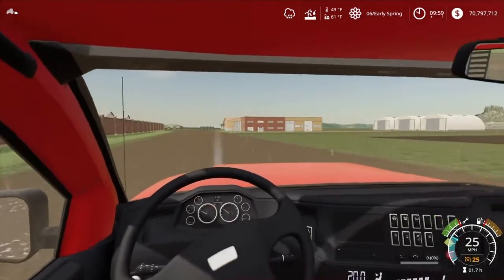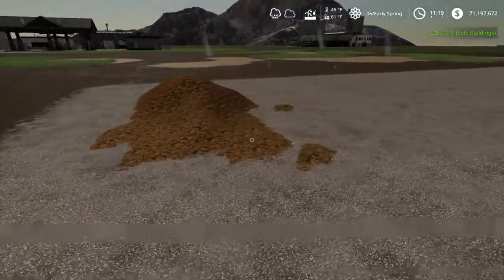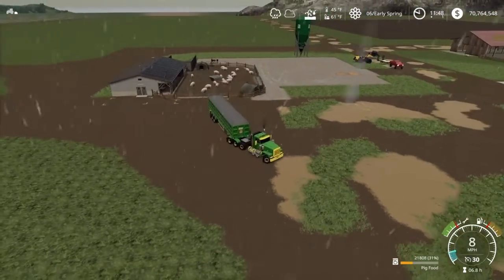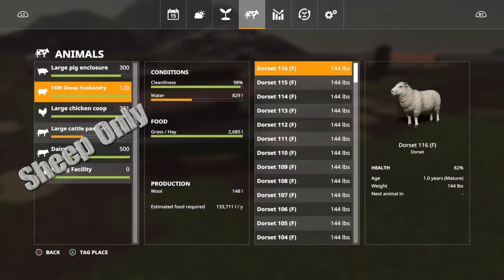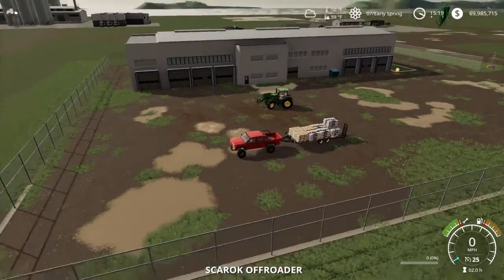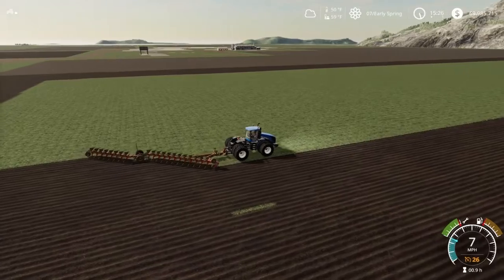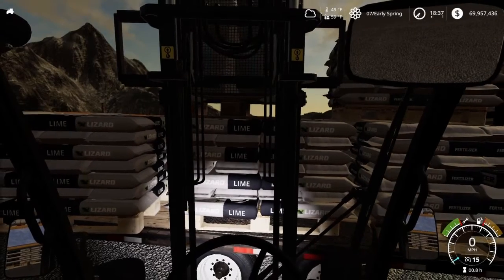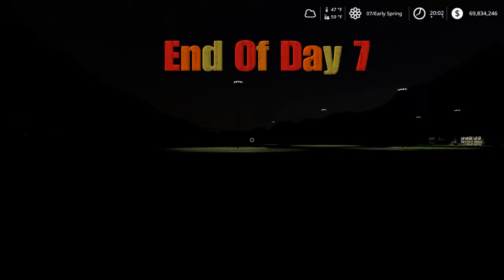Farming is strange*